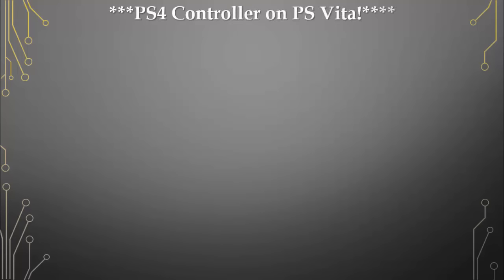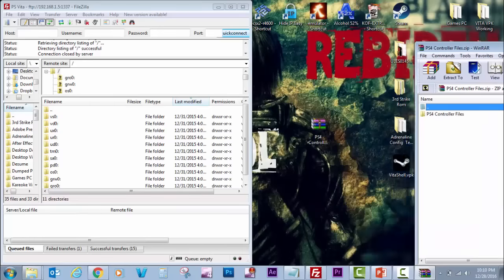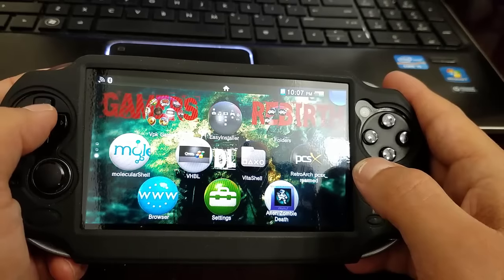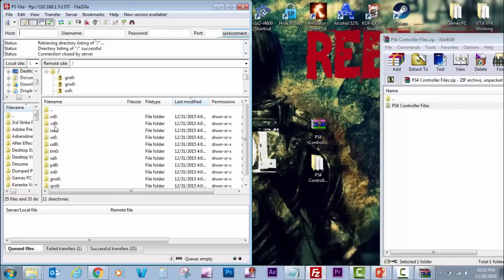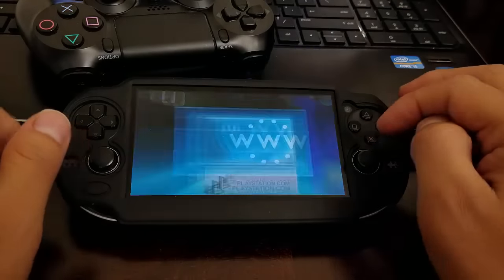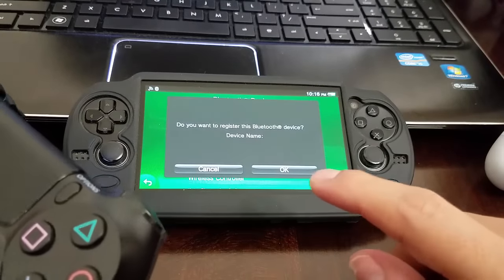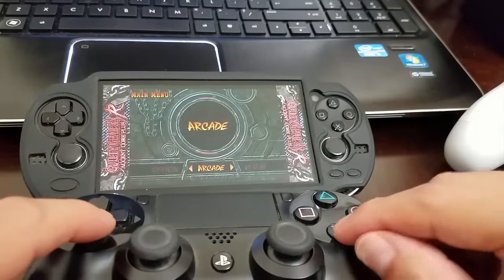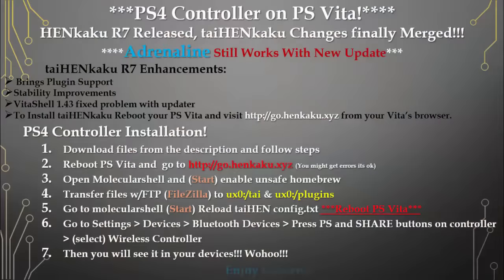PS4 Controller on PS Vita Installation Guide! HENkaku R7 & taiHENkaku Merged & Adrenaline Works!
WHEN YOU COPY THE config.txt PLEASE REMEMBER TO CHANGE YOUR GAME ID. IF NOT DONE ADRENALINE WILL NOT LOAD

***PS4 Controller on PS Vita!
HENkaku R7 Released, taiHENkaku Changes finally Merged!!!
Adrenaline Still Works With New Update***
  taiHENkaku R7 Enhancements:
 Brings Plugin Support
Stability Improvements
VitaShell 1.43 fixed problem with updater
To Install taiHENkaku Reboot your PS Vita from your Vita’s browser.
PS4 Controller Installation!
Download files from the description and follow steps
You might get errors its ok
Open Molecularshell and Start enable unsafe homebrew
Transfer files w/FTP FileZilla to ux0:/tai & ux0:/plugins
Go to molecularshell Start Reload taiHEN config.txt ***Reboot PS Vita***
Go to Settings  Devices  Bluetooth Devices  Press PS and SHARE buttons on controller  select Wireless Controller
Then you will see it in your devices!!! Wohoo!!!
Enjoy Gamers!!!